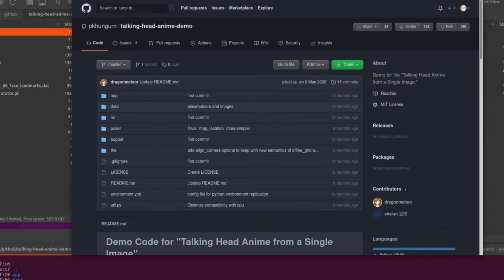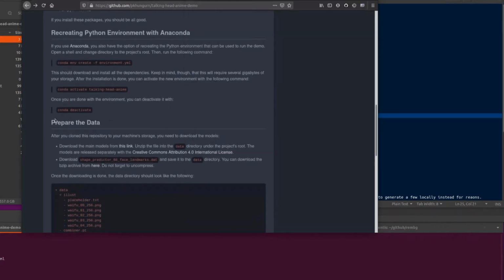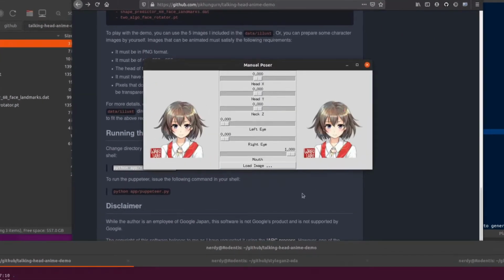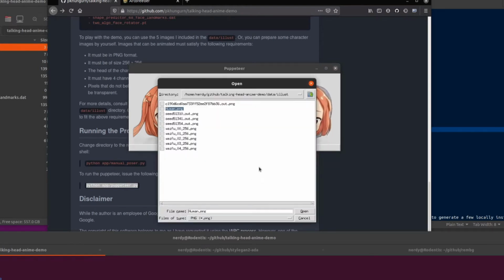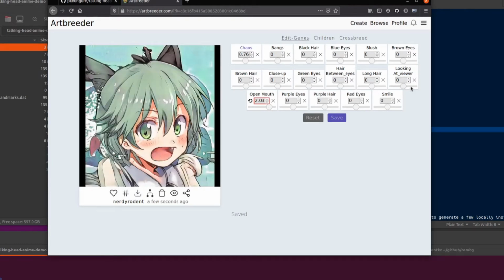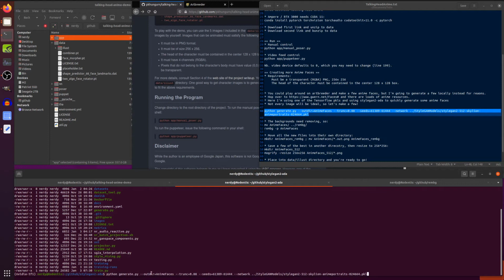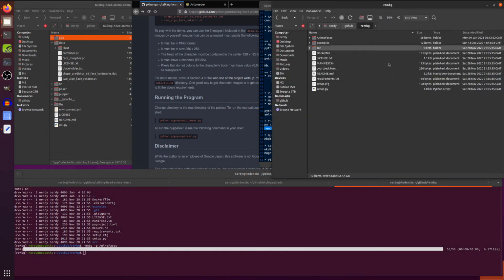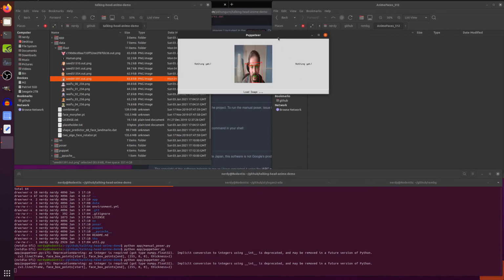Talking Head Anime Demo - Become a VTuber!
Fancy yourself as a virtual YouTuber? Maybe you just feel like making your favourite anime character move using the power of your own head? Well, now you can with this Talking Head Anime from a Single Image repo on github :)